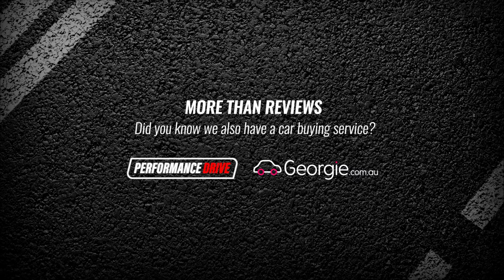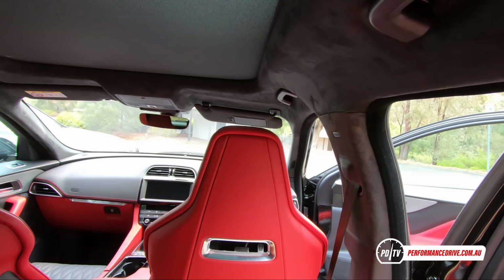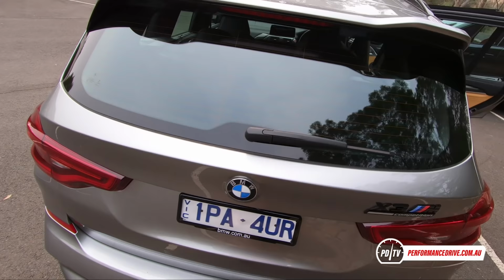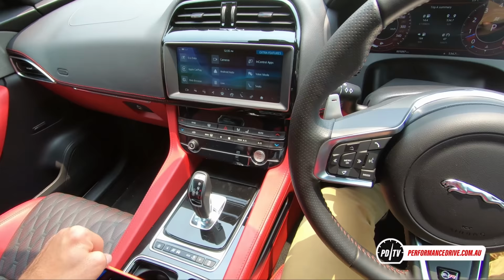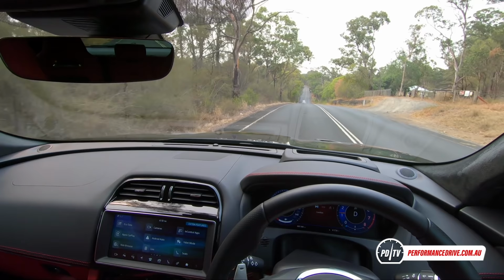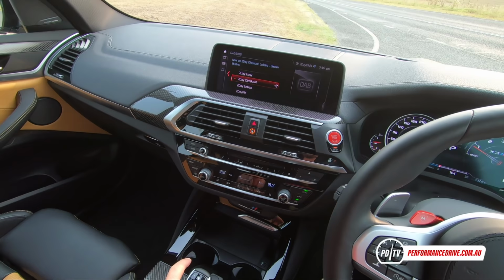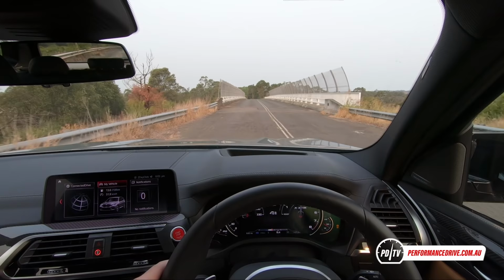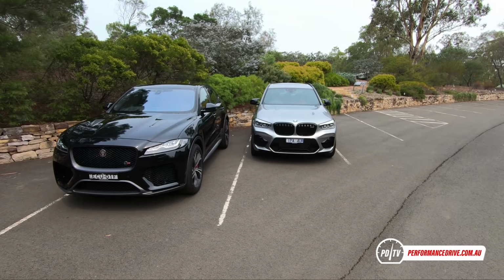2020 BMW X3 M vs Jaguar F-PACE SVR: Detailed comparison (POV)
2020 BMW X3 M Competition vs Jaguar F-PACE SVR: Detailed comparison (POV). for more details.

2020 BMW X3 M Competition
3.0-litre twin-turbo inline-six
375kW (510PS) and 600Nm
Eight-speed auto, all-wheel drive

2020 Jaguar F-PACE SVR
5.0-litre supercharged V8
405kW (550PS) and 680Nm

If you're interested in buying a new car, we can help you. Our car buying team has saved buyers thousands of dollars. We do the haggling for you. Interested? Simply provide us with some details here so we can get in touch